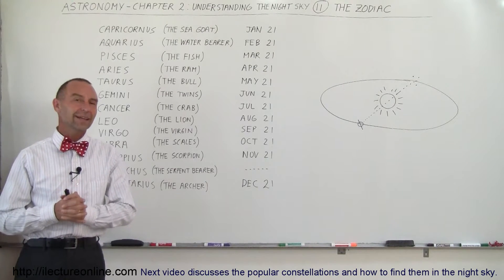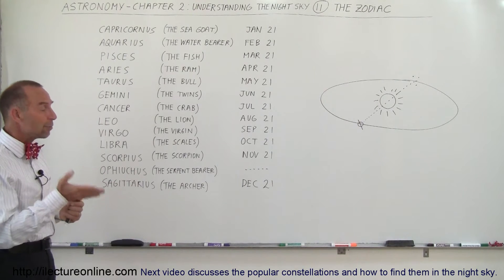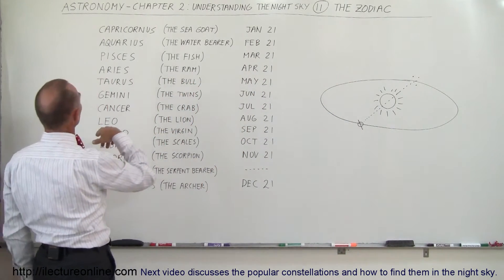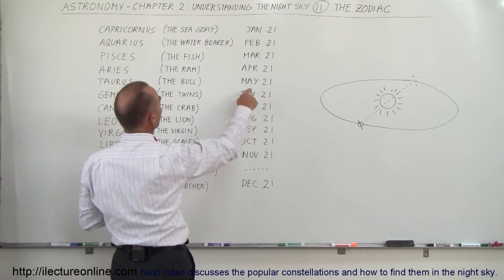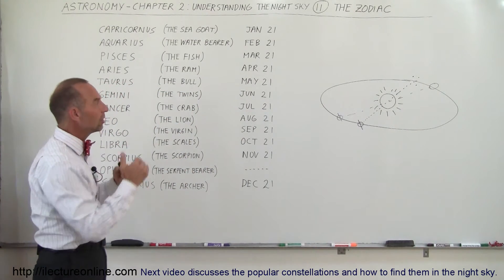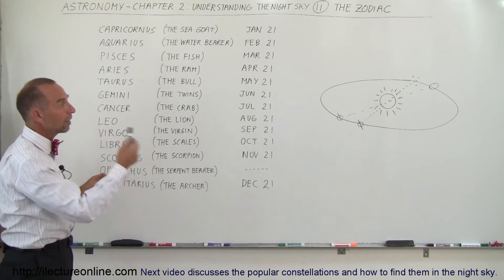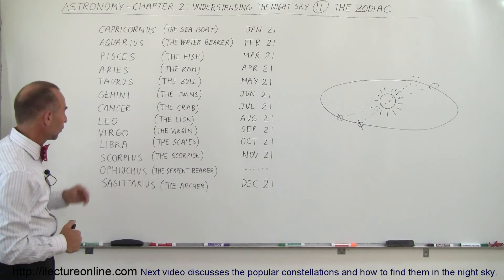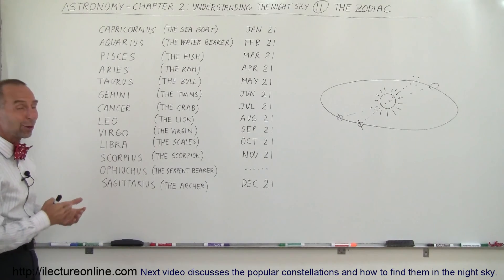Astronomy - Ch. 2: Understanding the Night Sky (11 of 23) How to Find the Zodiacs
In this video I will discuss the zodiacs and where to find them in the night sky.